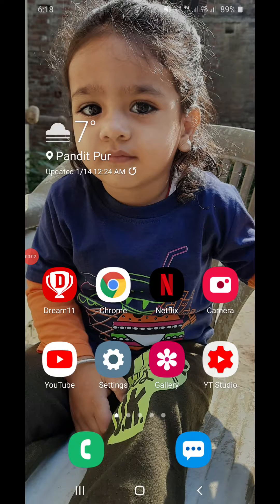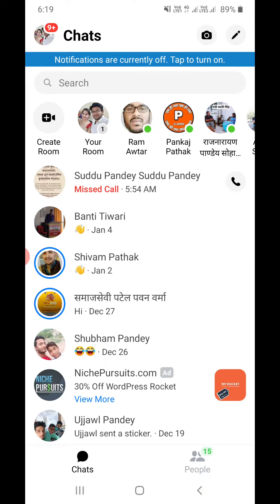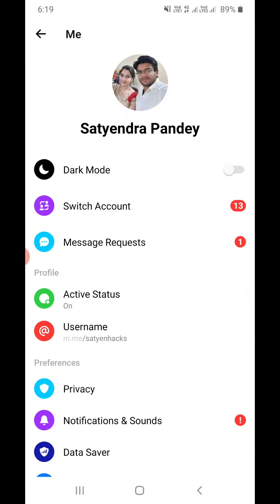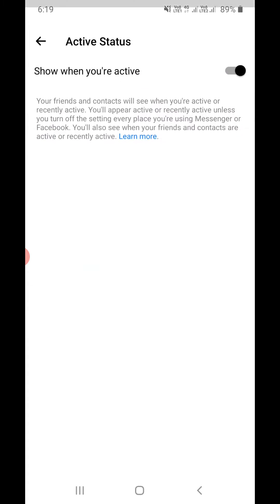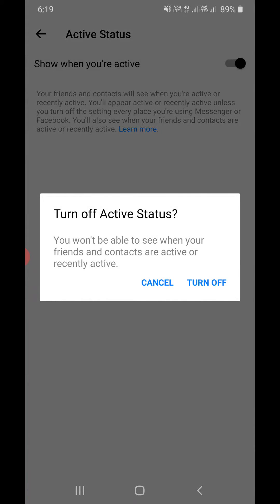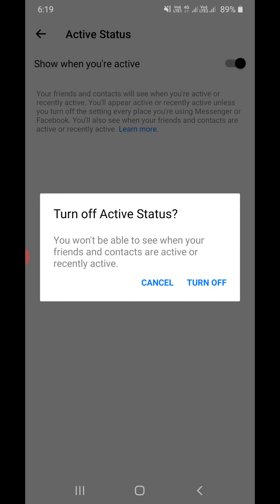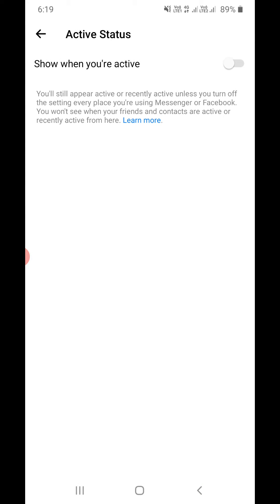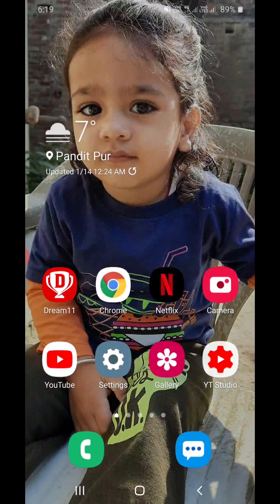How To Turn Off Active Status on Facebook Messenger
turnoffactivestatus messenger facebook Learn how to turn off active status on messenger app. You can easily disable online active status through profile settings.